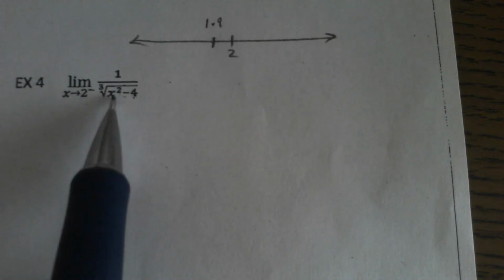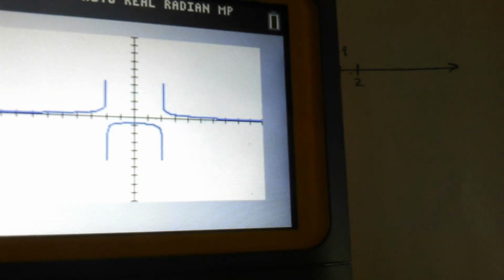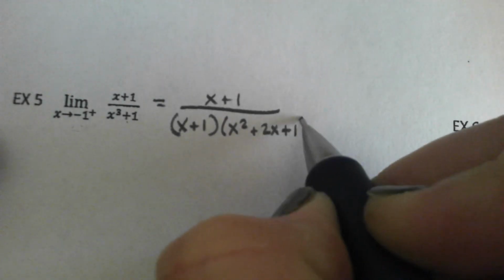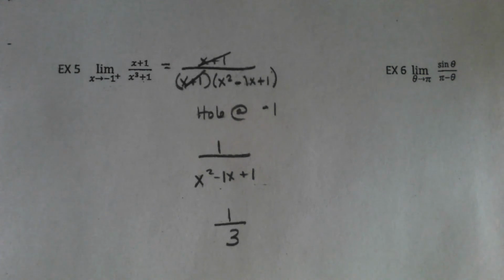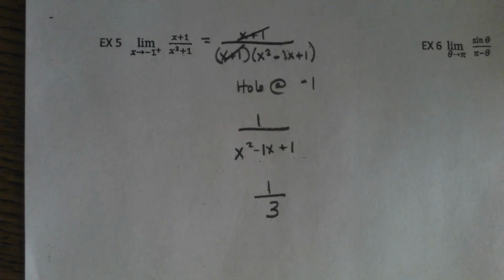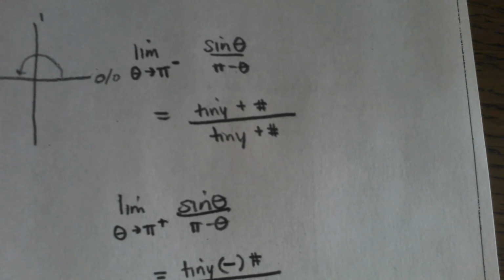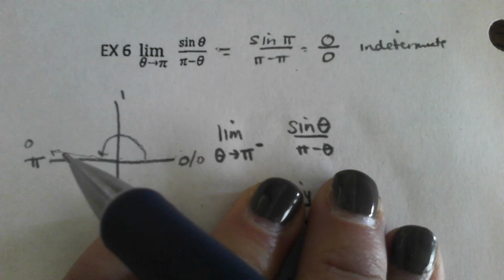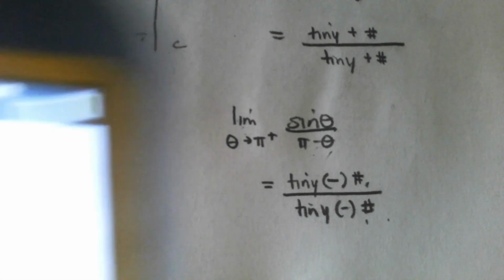3/20 Adv PreCalc - Thinking Limits Part 2